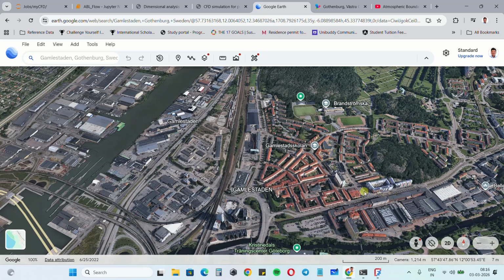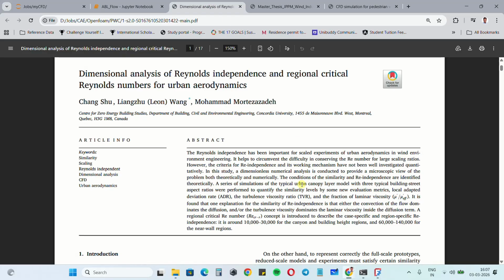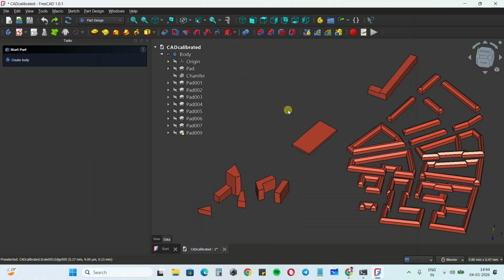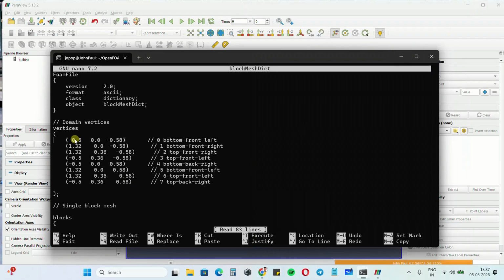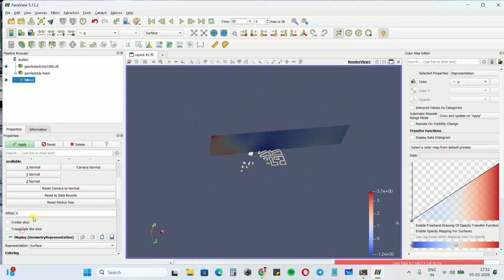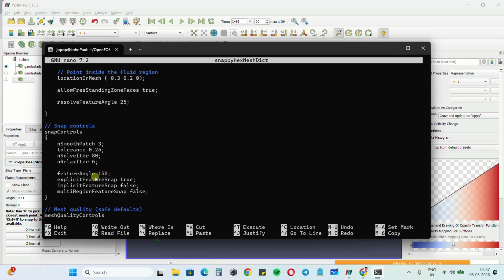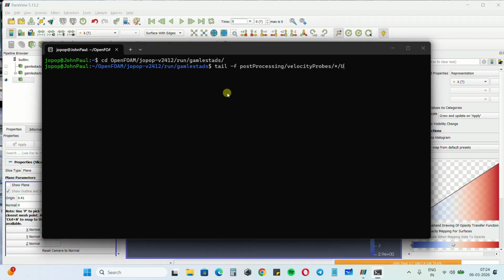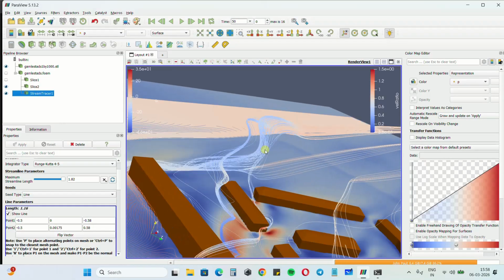Pedestrian Wind Comfort CFD Case Study Using OpenFOAM | Urban Aerodynamics and Applied ABL Modeling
This tutorial presents a complete workflow for conducting pedestrian wind comfort analysis using Computational Fluid Dynamics (CFD) in OpenFOAM. The study focuses on simulating atmospheric boundary layer (ABL) flow over a dense urban city block and evaluating how building configurations influence wind conditions at pedestrian level.

The tutorial begins by introducing the principles of similarity in wind engineering, explaining how kinematic similarity and Reynolds independence allow scaled CFD simulations to represent real atmospheric flows. A city block geometry is scaled appropriately, and the aerodynamic roughness length is scaled consistently with the geometry to maintain correct flow characteristics.

A computational domain is then constructed following best-practice guidelines for pedestrian wind comfort studies, with domain dimensions determined relative to building height. A structured background mesh is generated using blockMesh, with grid parameters calculated to satisfy wall-function requirements and target y⁺ values.

The workflow continues with snappyHexMesh to generate a refined mesh around complex building geometries. Feature edge extraction, surface refinement, and volume refinement zones are applied to ensure accurate resolution of building surfaces and pedestrian-level flow. Additional mesh refinement near the ground ensures that the pedestrian height region (1.75 m) is adequately resolved.

Before inserting the urban geometry, a preliminary simulation is performed to verify horizontal homogeneity of the atmospheric boundary layer, ensuring that the inlet boundary conditions and surface roughness produce a stable wind profile across the domain.

The final simulation is performed using the realizable k–ε turbulence model, and results are post-processed in ParaView. The key evaluation parameter is the velocity ratio, defined as the ratio of local wind speed to the meteorological reference wind speed. This non-dimensional metric allows identification of wind acceleration zones, recirculation regions, and stagnation areas within the urban layout.

Visualization techniques such as horizontal slices and streamlines reveal common urban aerodynamic phenomena including Venturi acceleration between buildings, corner acceleration, wake recirculation, and vertical flow structures. These results are interpreted in the context of pedestrian comfort criteria and urban airflow behavior.

The tutorial concludes by discussing how CFD analysis can inform urban planning and building design, enabling the mitigation of strong wind zones and improvement of pollutant dispersion through design modifications such as vegetation, wind barriers, and optimized building layouts.

Tutorial Structure

Introduction to Pedestrian Wind Comfort CFD

Similarity and Scaling in Wind Engineering

Urban Geometry Preparation and Scaling

Computational Domain Design

Background Mesh Generation (blockMesh)

Atmospheric Boundary Layer Boundary Conditions

Horizontal Homogeneity Verification

Surface Feature Extraction

Urban Meshing with SnappyHexMesh

Mesh Quality Validation

CFD Solver Setup and Simulation Execution

Post-Processing in ParaView

Pedestrian-Level Wind Analysis

Streamline Visualization of Urban Airflow

Interpretation for Urban Planning and Wind Mitigation